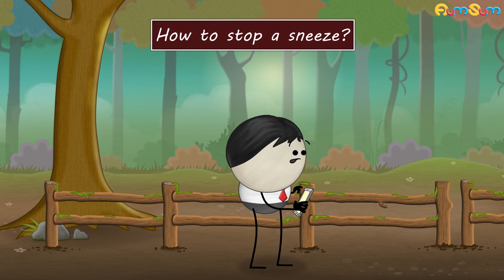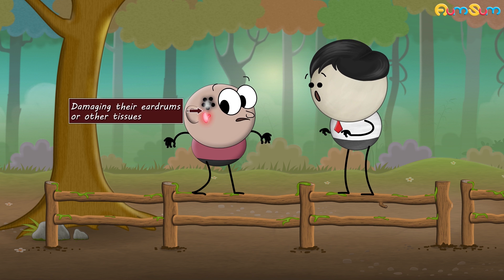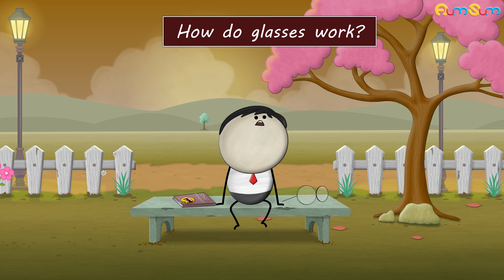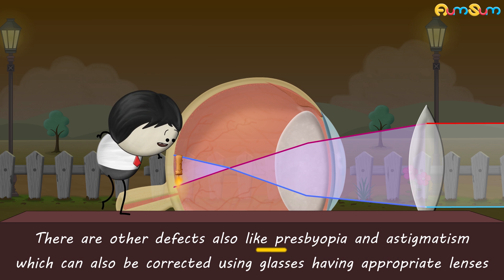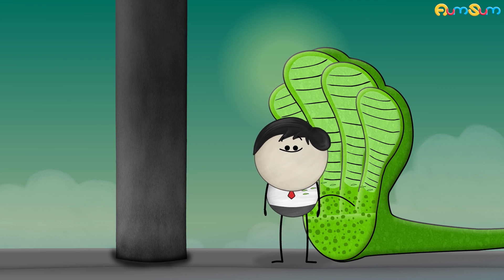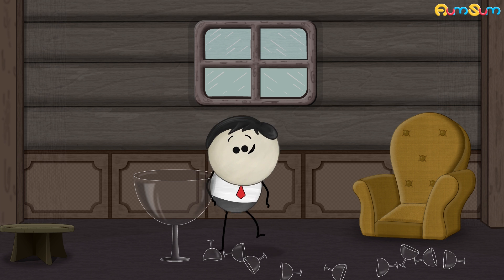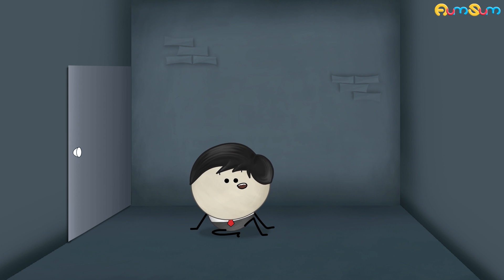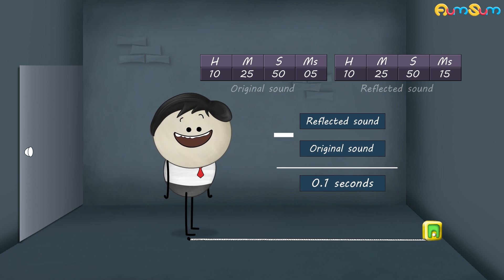How to Stop a Sneeze? + more videos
A sneeze is controlled by the trigeminal nerve present in our face. When irritants like dust and pollen enter our nose, the trigeminal nerve triggers sneezing to expel them out with huge force and pressure.

Now, many people close their nostrils and mouth to stop a sneeze. But this can lead to transfer of force and pressure inside their heads, thus damaging their eardrums or other tissues.

Normally, sneeze should not be stopped. But in exceptional situations, a relatively safe way to stop a sneeze is to press our finger above our upper lip. Since the trigeminal nerve is also present above our upper lip, such pressing action also sends a signal through that nerve to the brain. This interrupts the sneeze response and distracts the brain, thus helping in stopping our sneeze.